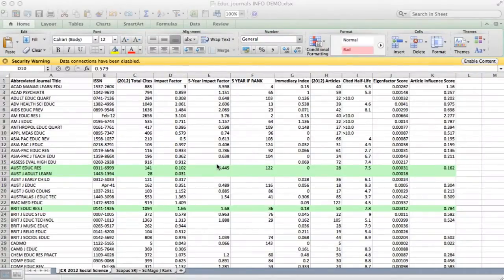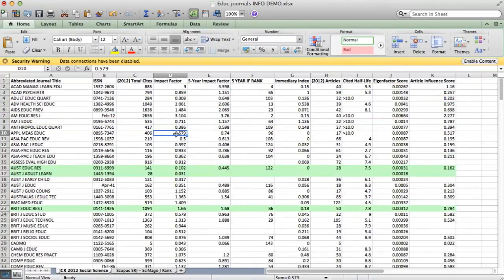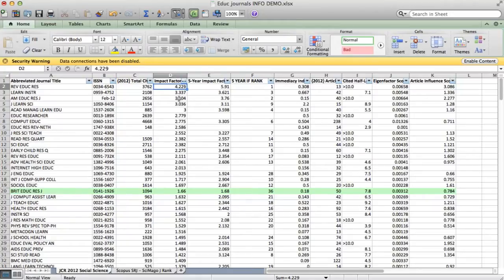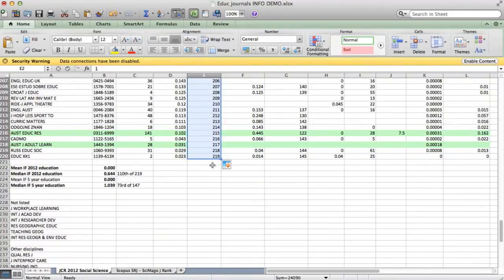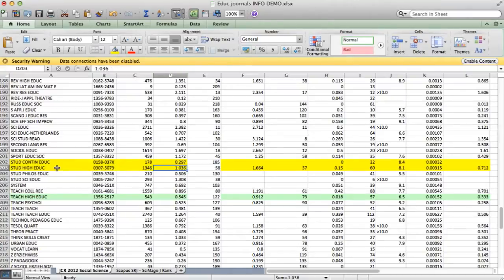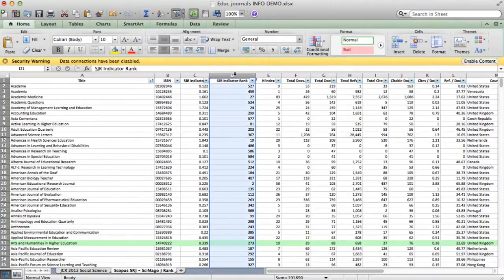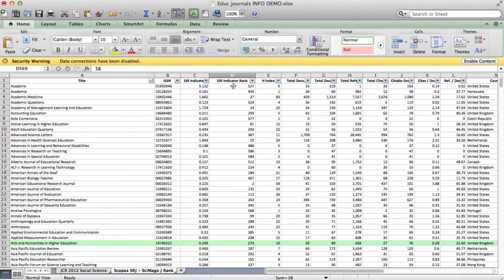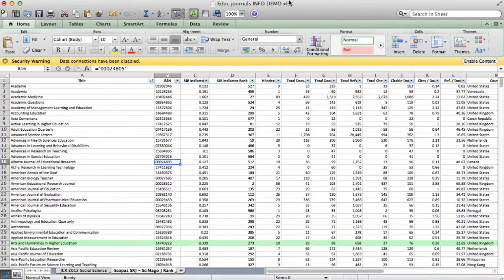How to check relative journal impact factor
A quick demo of how I have used excel and imported information from Scopus and SciMago SJR to compare journal impact factors and related measures in my field (which is way more informative and useful than absolute values)